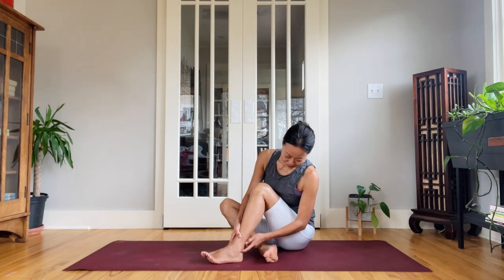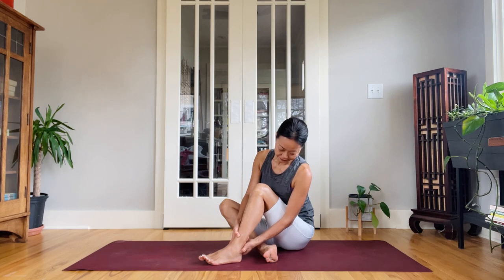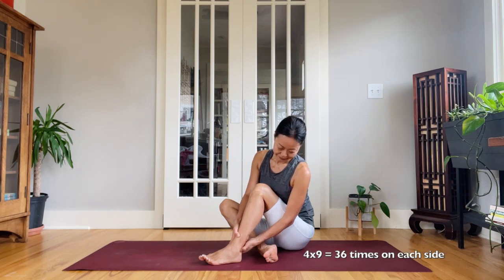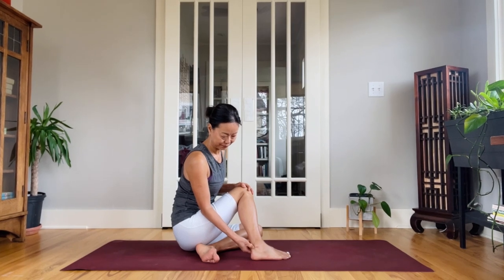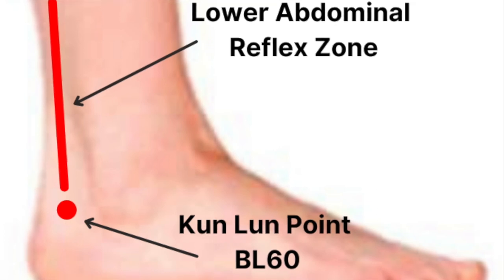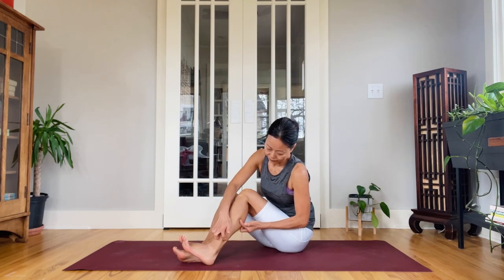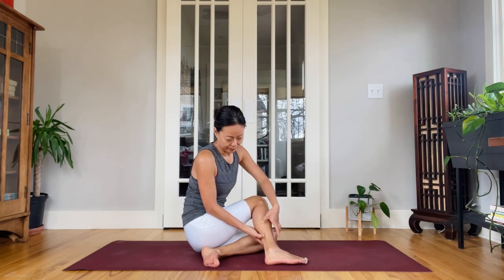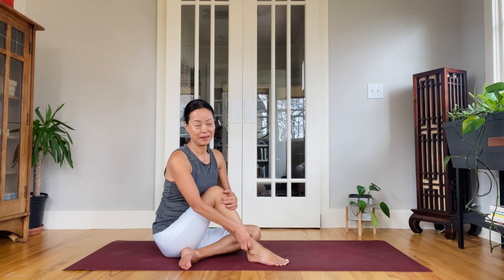MENSTRUAL CRAMP RELIEF IN 3 MIN | PMS RELIEF | WOMEN'S HEALTH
Thank you for following my practice!! ❤️ I love to hear from you!

❤️ QiYoga With LuChin❤️
Over the past few decade, QiYoga has improved my health more than I could have ever expected and I hope to now share these practices with you all. My unique blend of QiYoga, bringing together the beauty of Yoga and Qigong, helps you manage stress, soothe tension, tone your muscles, and improve mental focus. The TCM based self-care techniques have brought relief to my own chronic pain caused by arthritis and Sjogren's disease. I now feel 'young' in my 60s and I hope will help you as well.
As a non-native English speaker without necessary tech skills, I'm very proud to have launched this YouTube channel! I know my channel is not perfect, though QiYoga is also not about perfection. The goal is to keep your strength, flexibility, and never lose ground! I invite you to practice Yoga and Qigong, meditate, and simply relax with soothing QiYoga music.
Love ❤️
LuChin